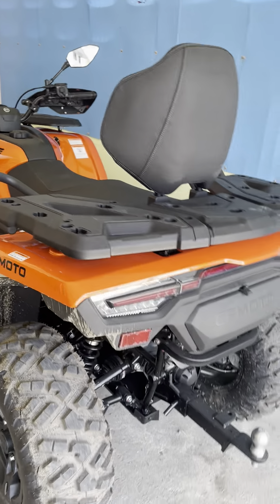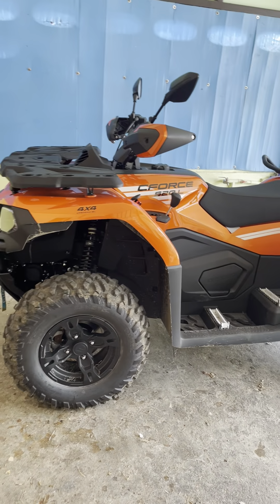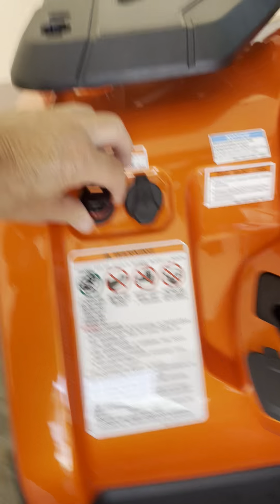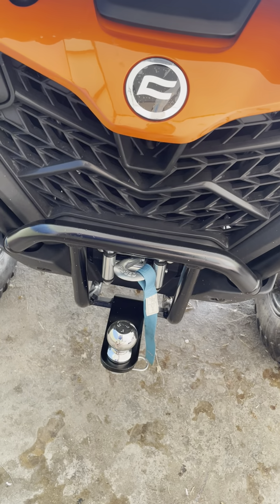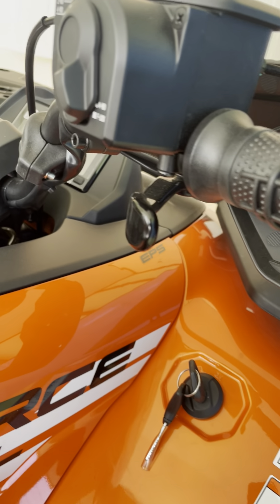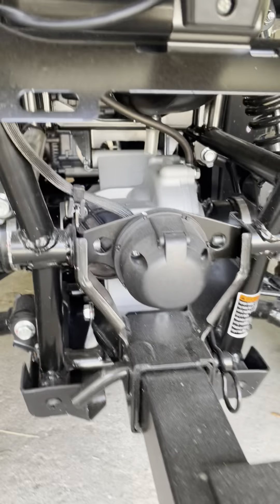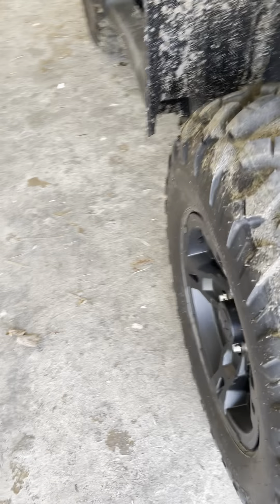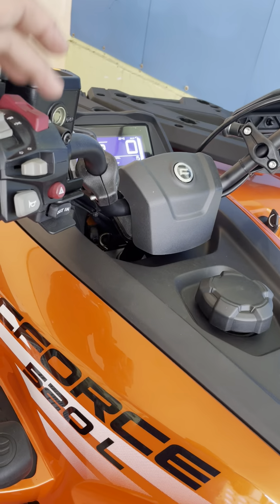Review of Cfmoto C-Force 520L in Thailand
Quick review of my new wheel Drive  ATV , C-Force 520L by Cfmoto